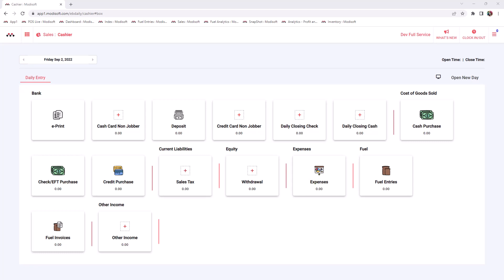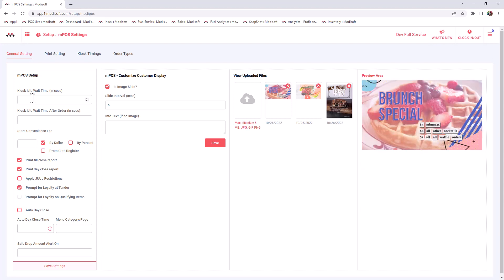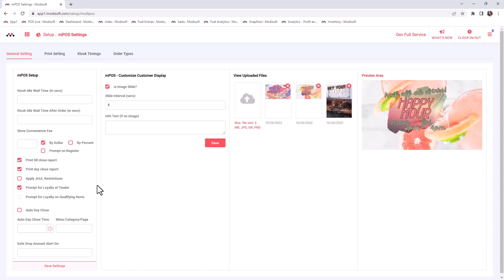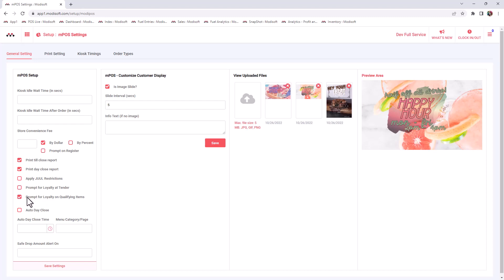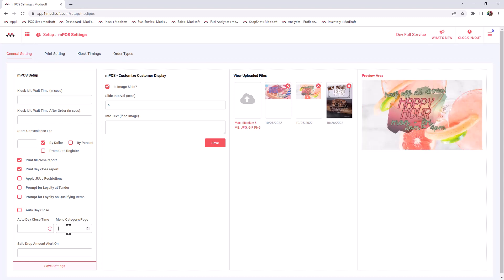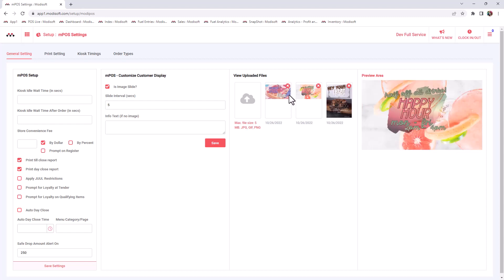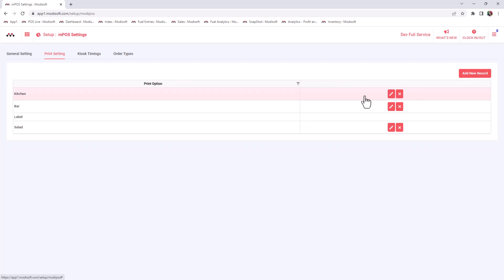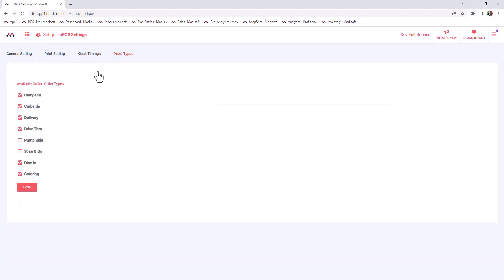mPOS Settings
Customize your Modisoft register with multiple settings such as setting an Auto close day, Safe drop amount, and more.